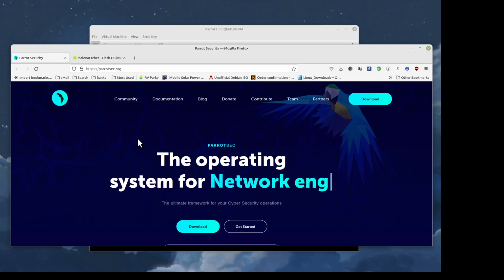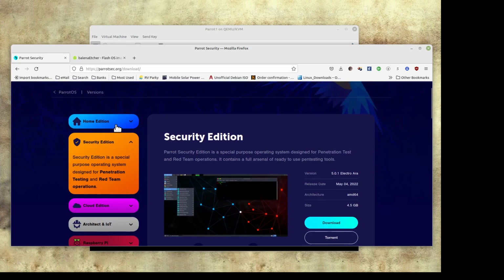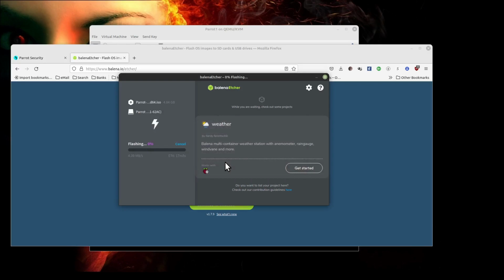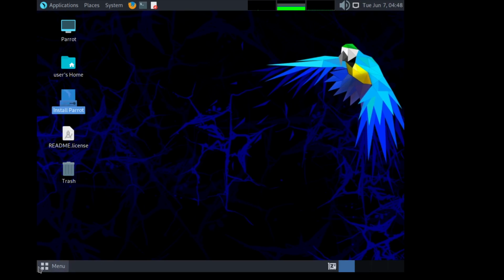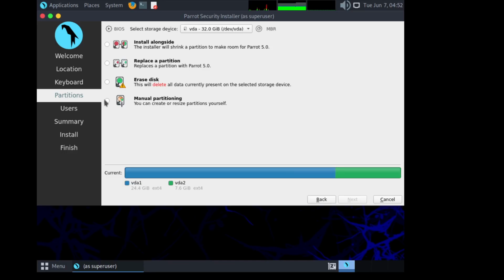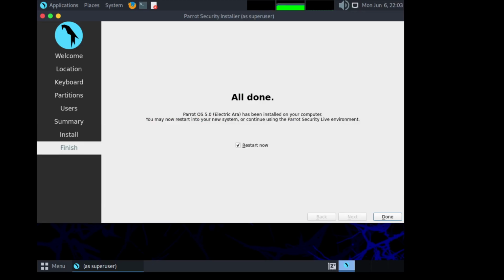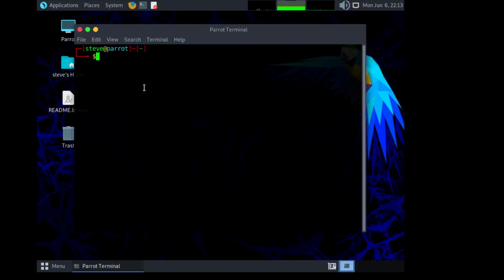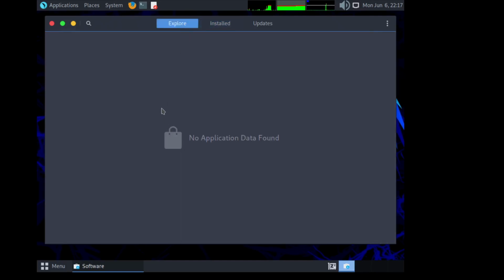Parrot (Kali) Install for complete beginners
Brand new to Linux? This shows how to get it, create a USB installer, install it, and the first update.

This one focuses on installing to a USB stick.

When I say distro.watch I meant to say distrowatch.com

Parrot was based on Debian Testing as I say in the video, but they have recently switched to Debian Stable.